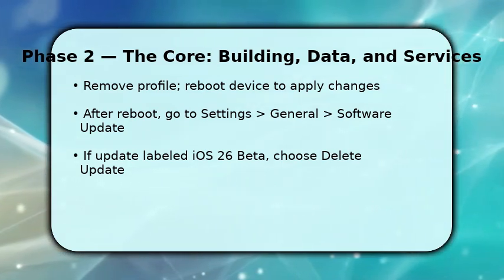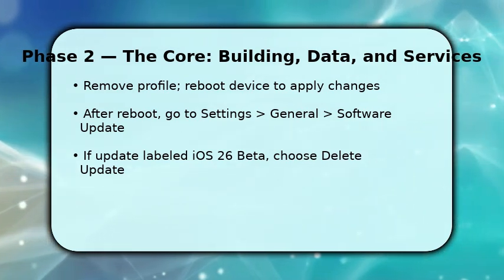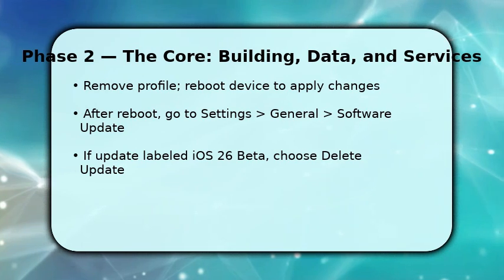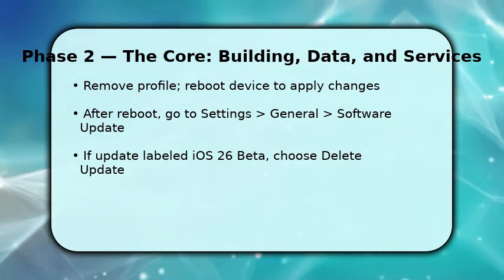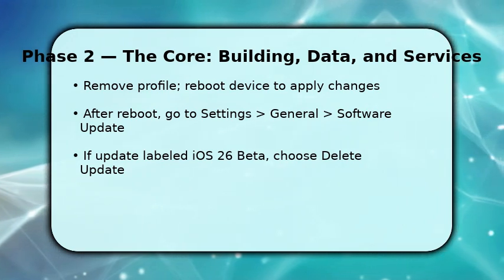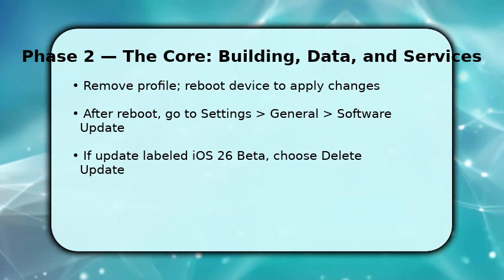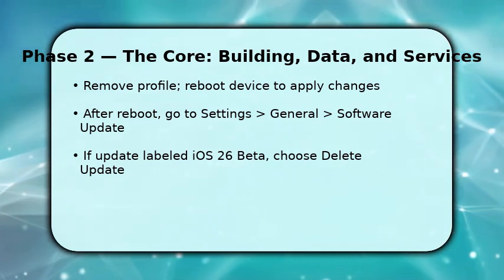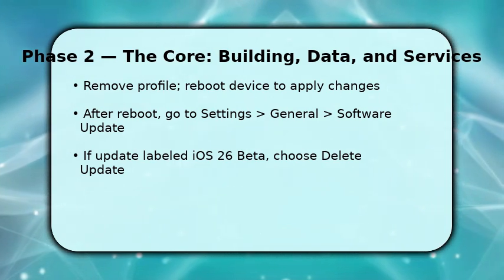How to Delete Beta Update on Iphone Ios 26 (updated)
How to Delete Beta Update on Iphone Ios 26 (updated) | 🔒 Surfshark VPN Deal — Stay private and secure. $1.99/mo + 3 Months Free ▸

Learn the step-bymediate process to revert your iPhone back from an iOS beta update. This guide covers troubleshooting common issues, navigating through settings, and restoring factory defaults if necessary.

iPhone, revert Beta Update, troubleshoot iOS problems, restore default setting on iPhone, how to delete beta version of iOS